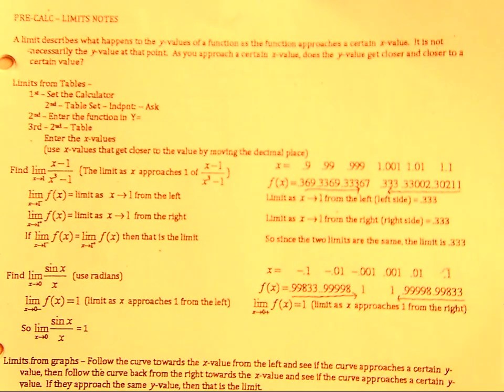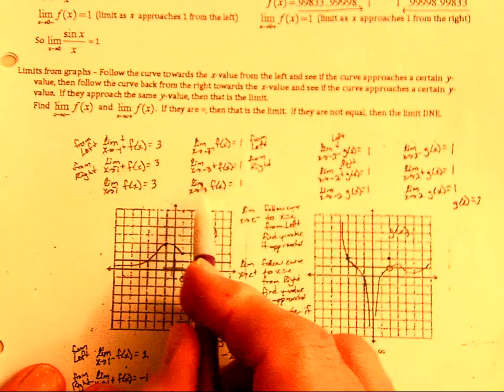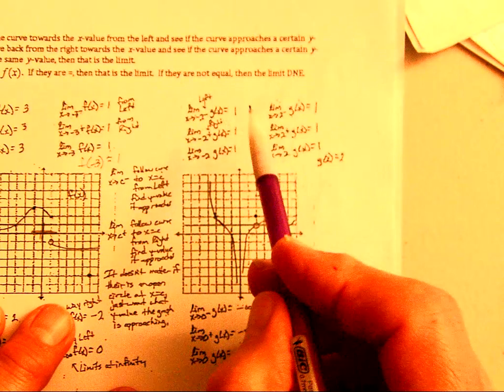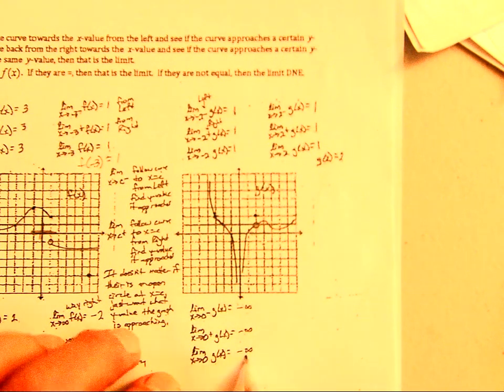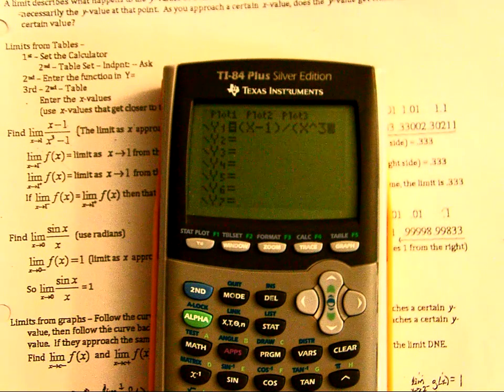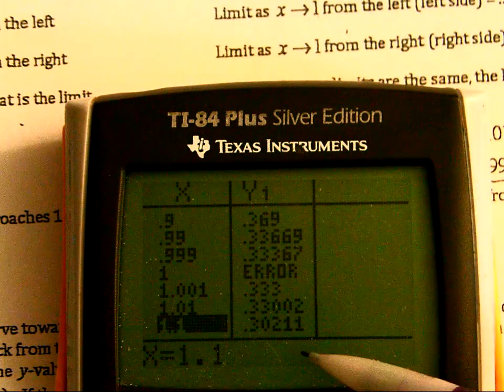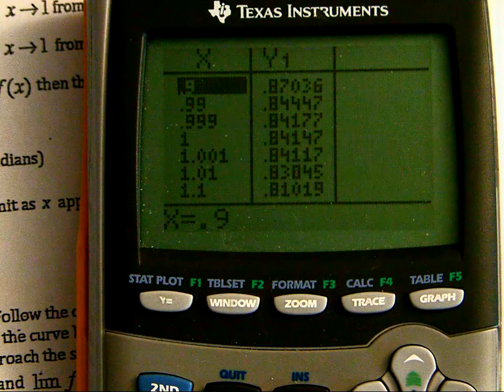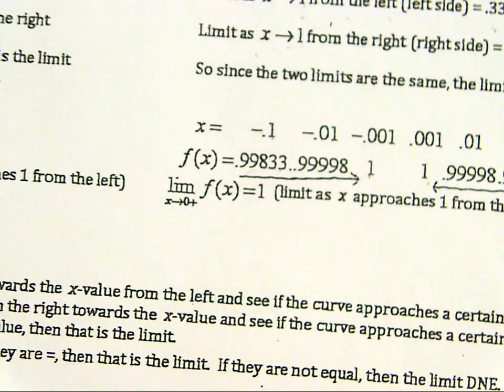Limits Graphs and Tables notes video